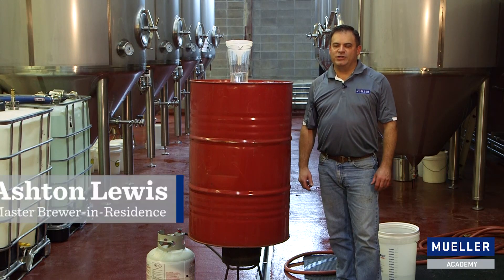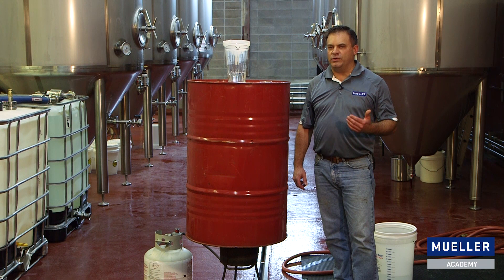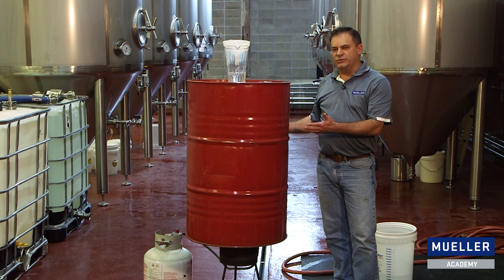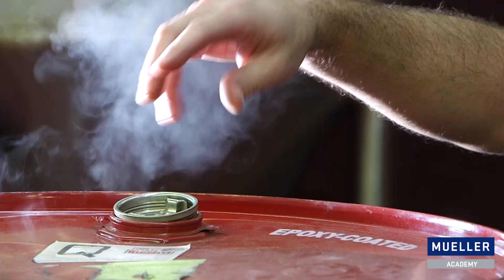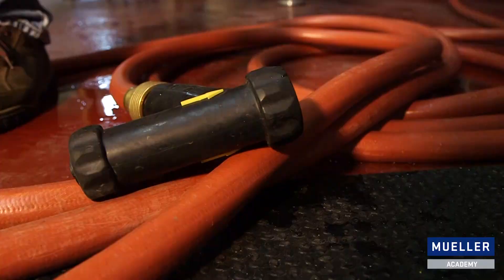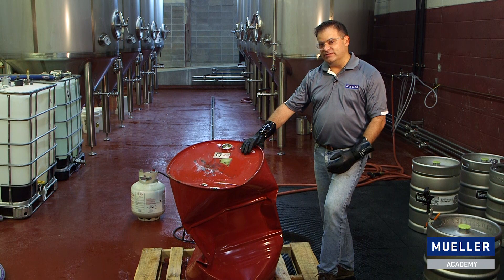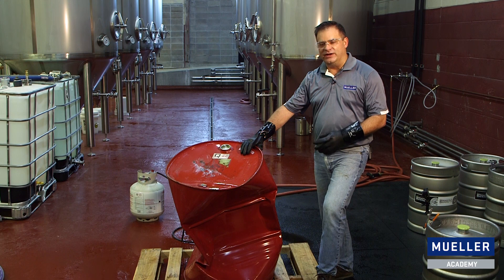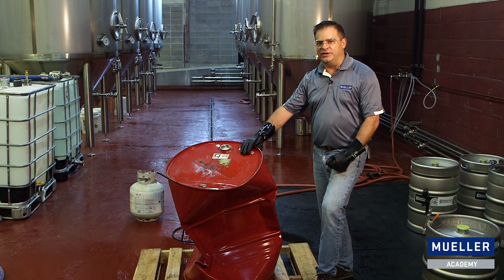Tank Implosion Caused by Hot CIP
If your fermenters or bright tanks do not have enough vacuum relief they can implode from everyday activities.

In this video we demonstrate how you can implode a tank after a hot CIP cycle by rinsing it with cold water.